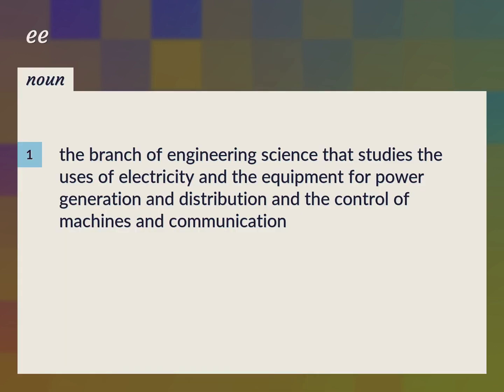Ees | meaning of Ees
What is EES meaning?